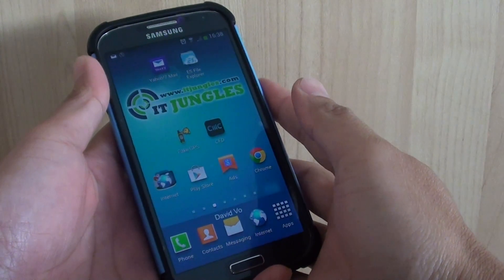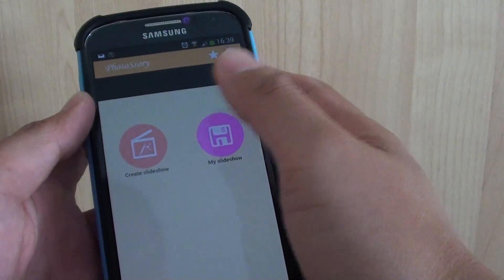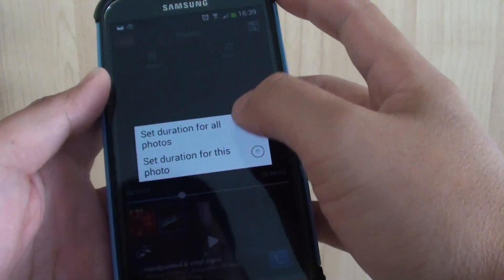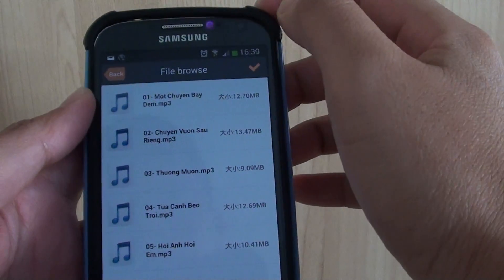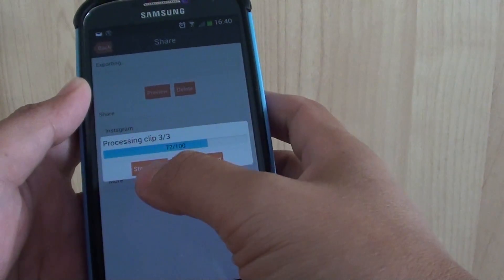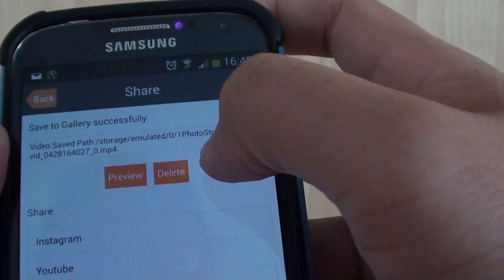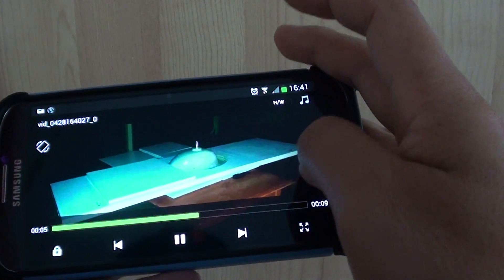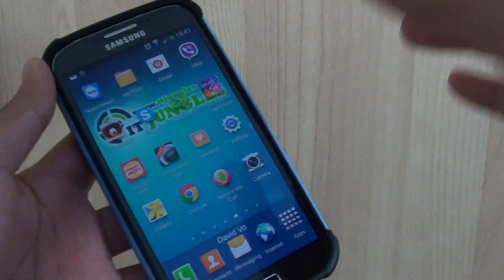Create Slideshow Movie With Background Music on an Android Phone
Learn how you can create a slideshow movie with background music on an Android phone.